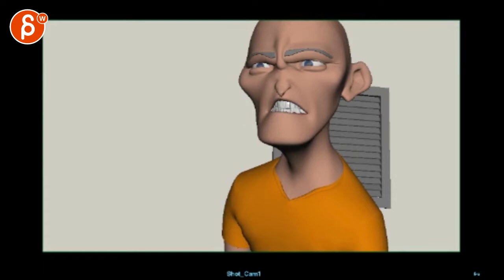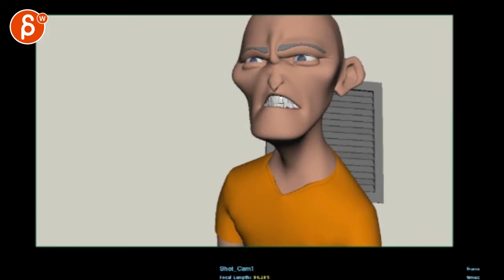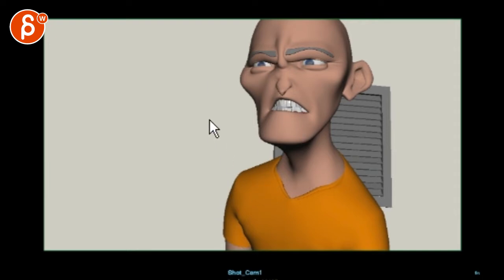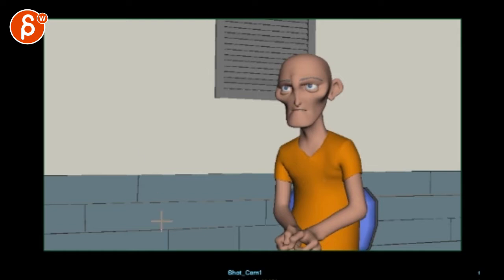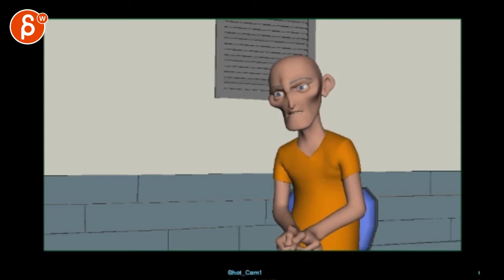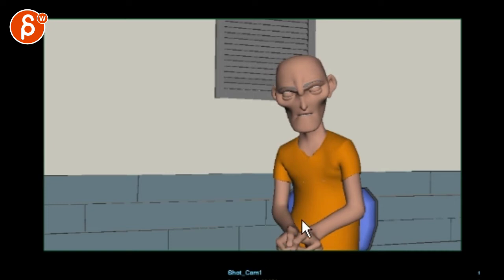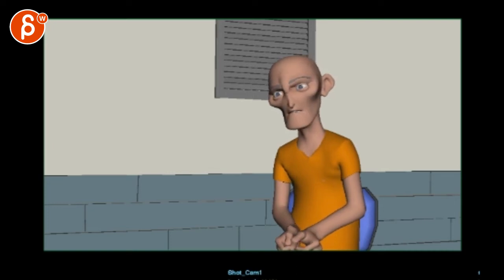Animation Workshop Fiyin Shadare #8